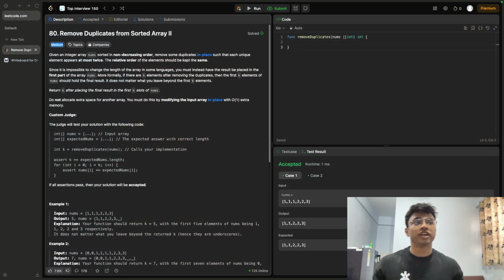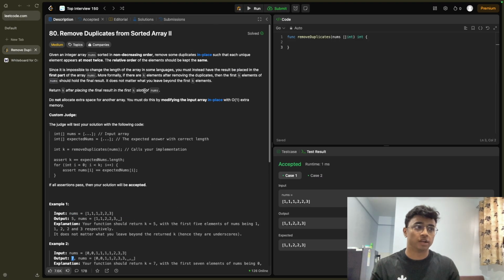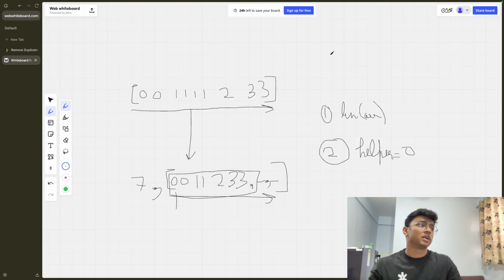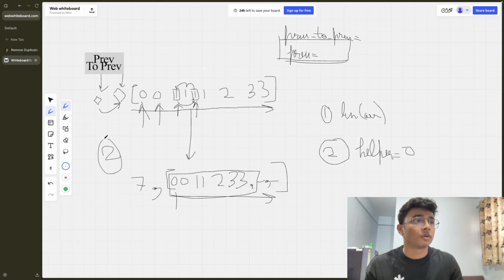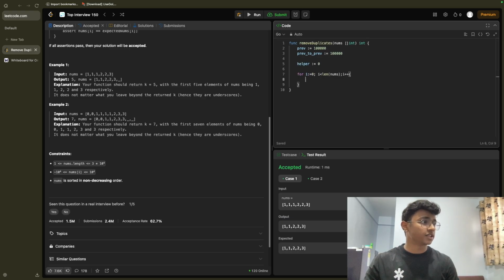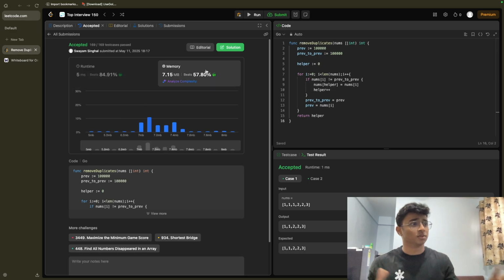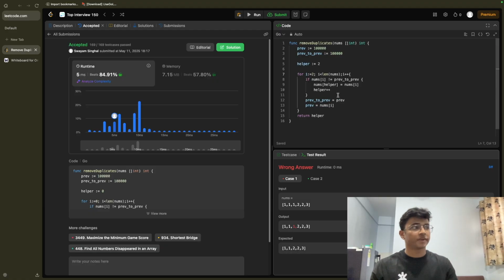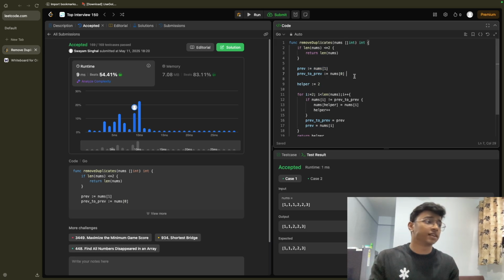Remove Duplicates from Sorted Array II - Golang | LeetCode Top Interview 150 | Interview Prep 2025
For our fourth video we are solving the Remove Duplicates from Sorted Array 2(two) problem, which is the fourth problem in the leetcode study plan you can find the link to the whole problem set below.